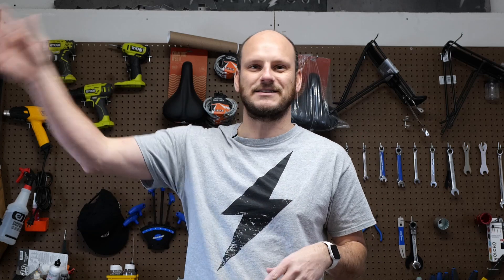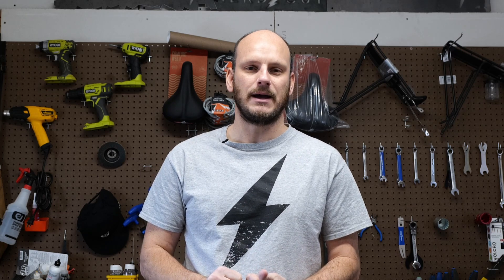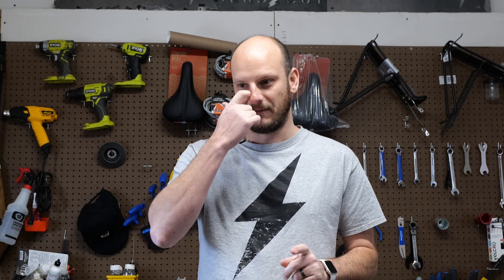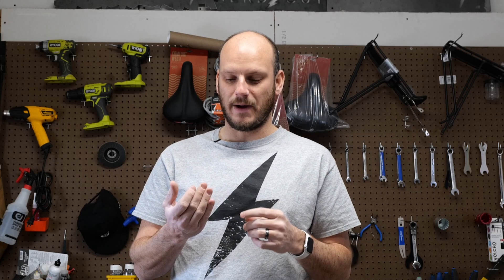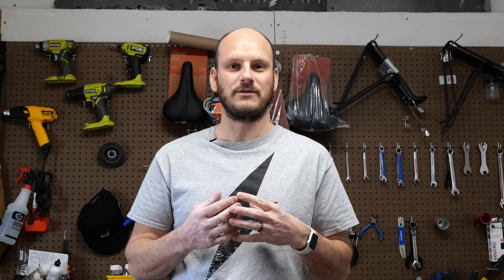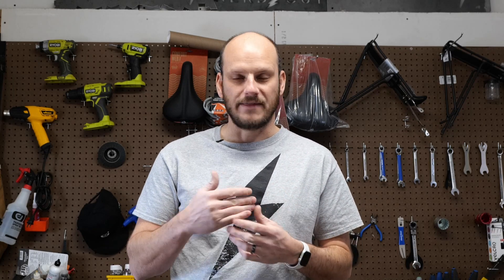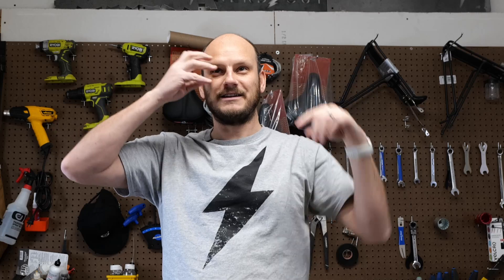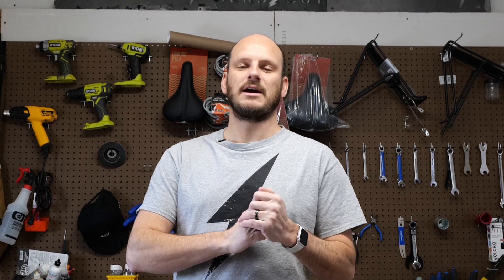Why do E-bike Batteries differ so much in price?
for all your Custom E-bike components and help :)

This question was brought up on one of my Live Ask Me Anything (AMA) broadcasts, and I decided to expand on it a little. Great Question!